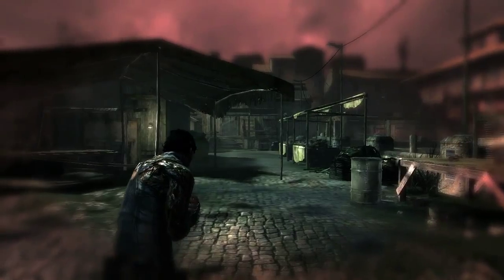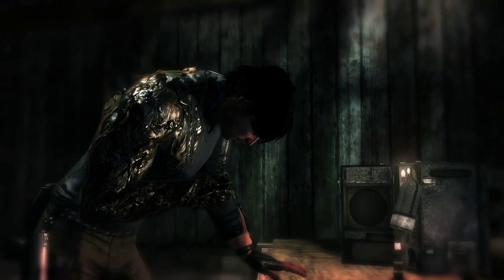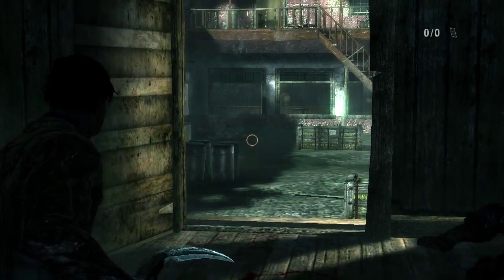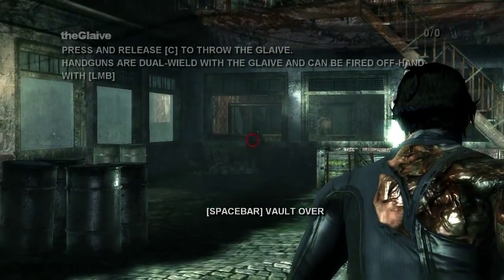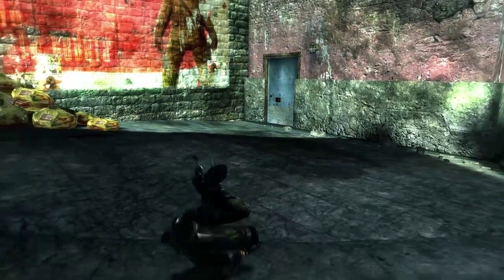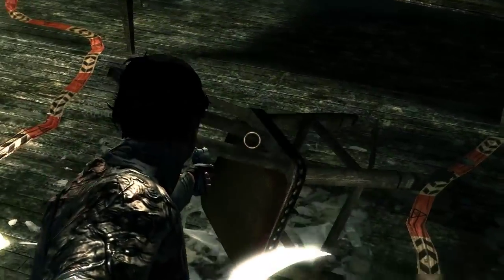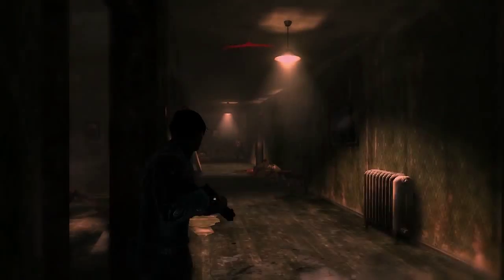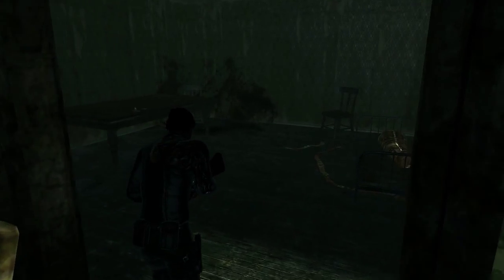(OLD) Let's Play Dark Sector #2: Glaive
This weapon has utterly fascinated me.

This was an attempt at a solo post-commentary LP of Dark Sector for the PC, making in-depth comparisons to its spiritual sequel, Warframe.